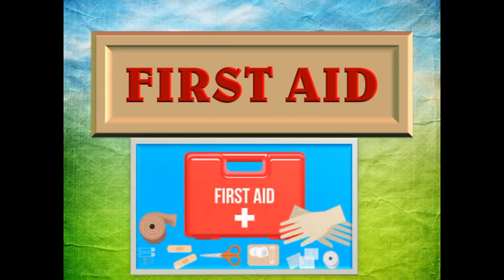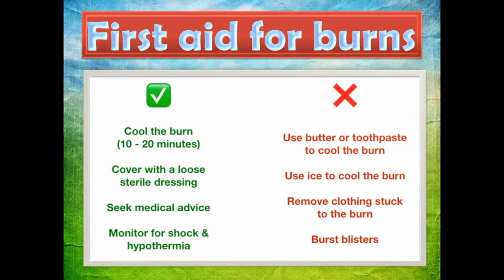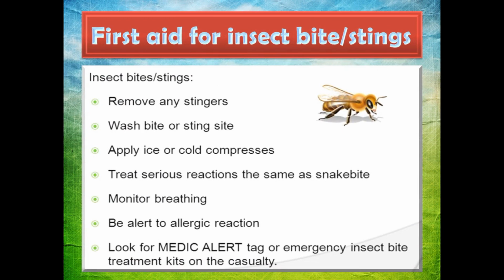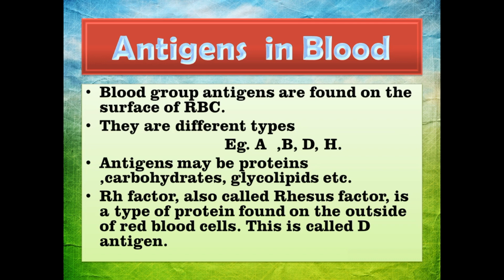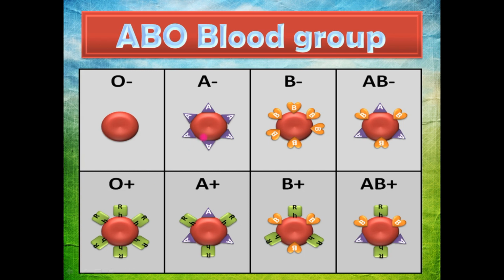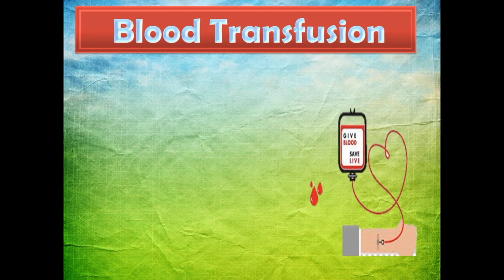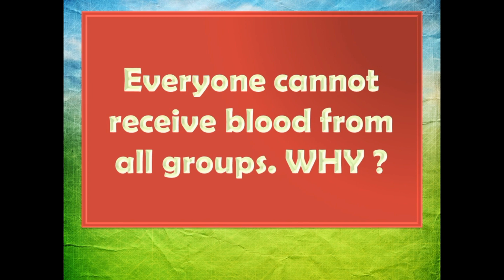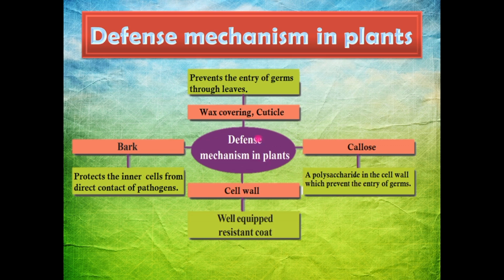STD 10 Biology ( English medium)